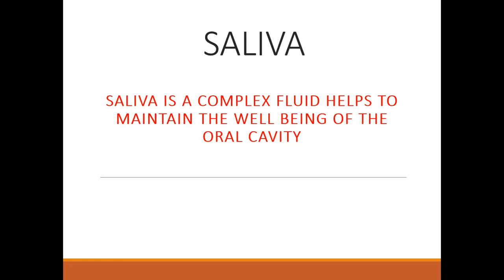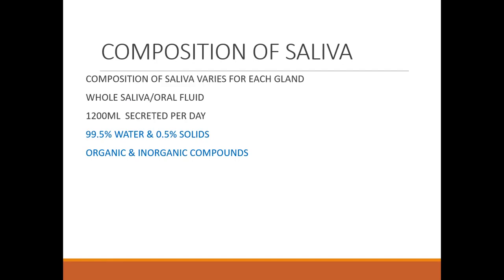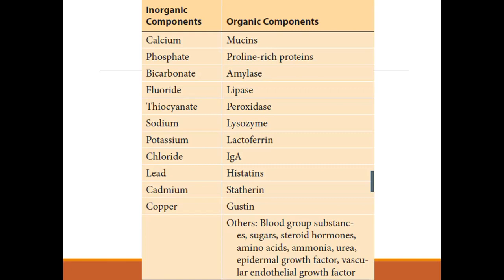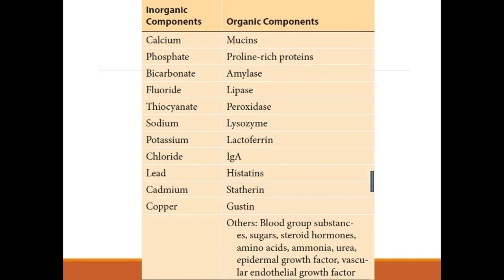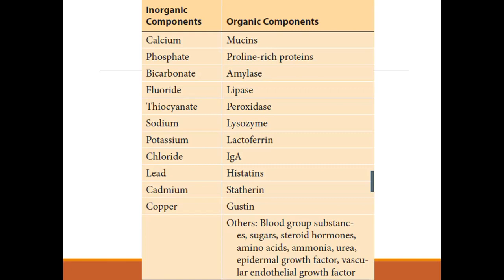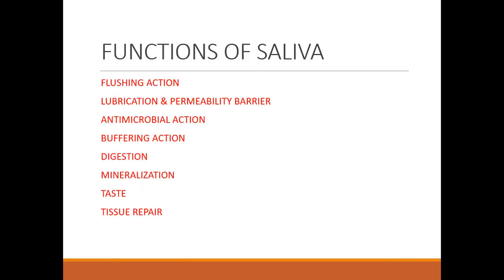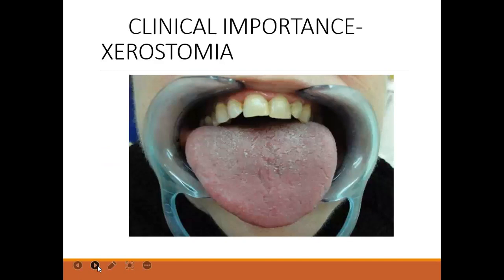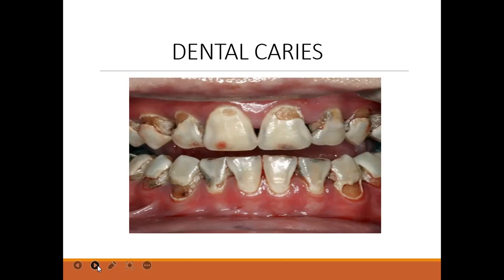Saliva- composition and function